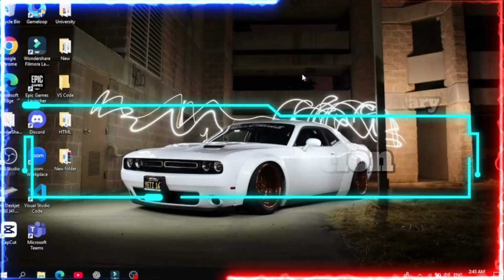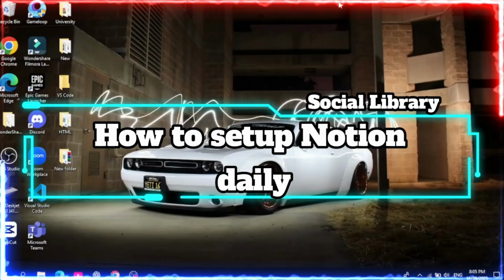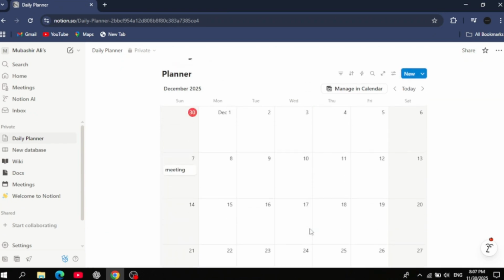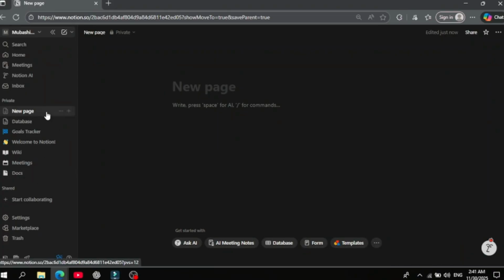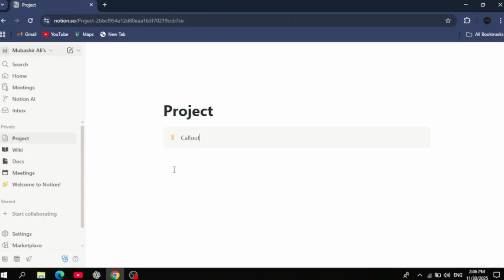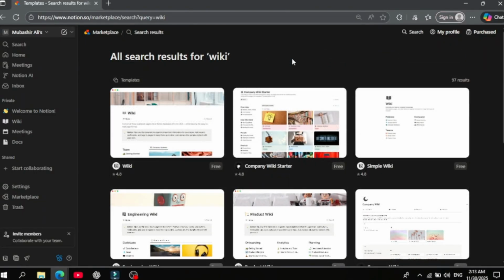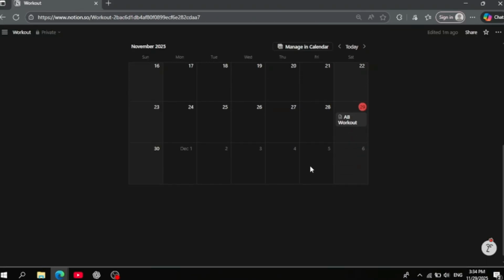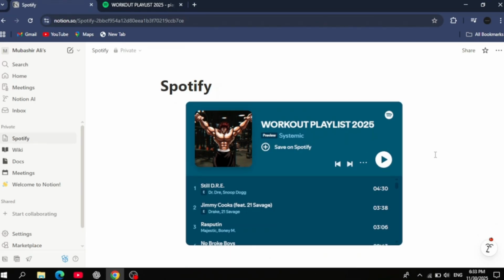Complete Notion Guide(Beginner to Pro)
Notion Complete Guide
In this ultimate Notion tutorial, I’ll teach you everything you need to know to master Notion from beginner to pro. You’ll learn how to create pages, use blocks, set up databases, build dashboards, and organize your life or work efficiently. I’ll cover templates, callouts, toggles, calendars, wikis, planners, trackers, and advanced features like formulas, relations, and rollups. I’ll also show integrations with tools like Google Calendar and Indify, plus tips for productivity and workspace customization. Whether you’re a student, professional, or business owner, this step-by-step guide will help you unlock Notion’s full potential. By the end, you’ll be able to organize tasks, manage projects, track goals, and create an aesthetic, fully automated Notion workspace that fits your workflow perfectly.